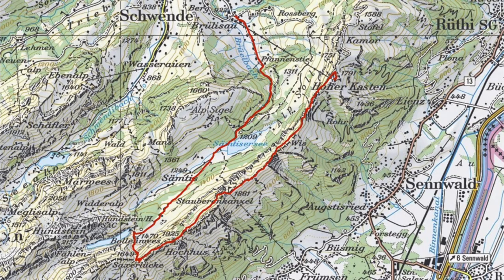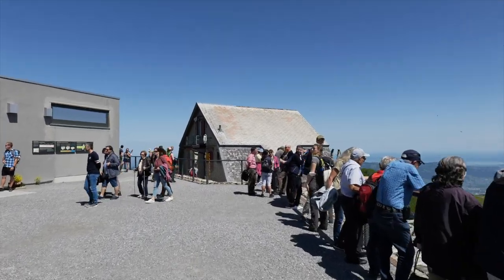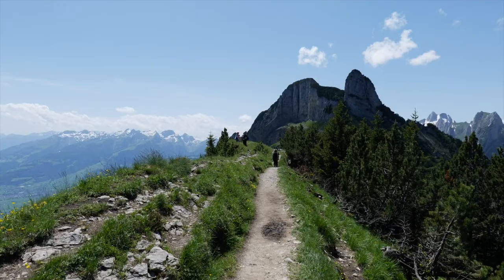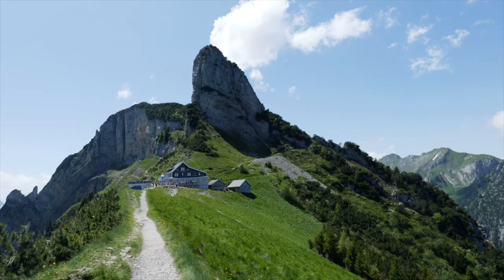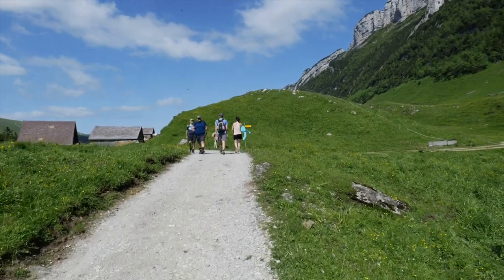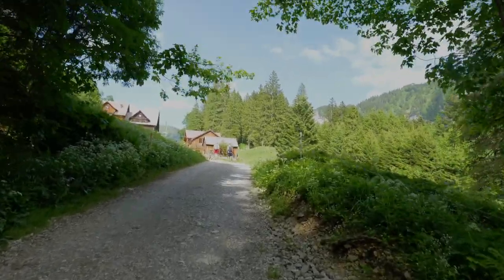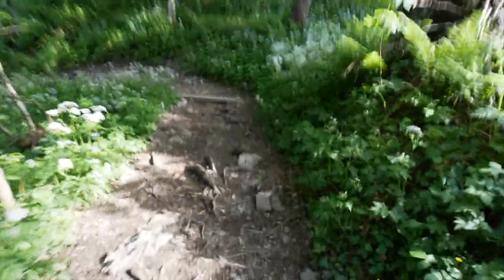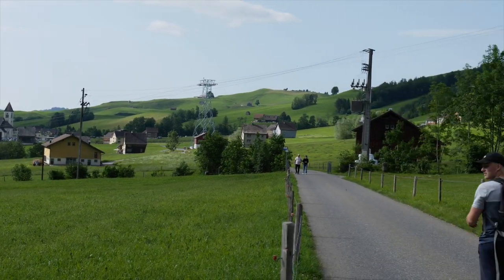Most beautiful Swiss Hike: Alpstein Saxerlücke (Appenzell) | CH Hikes (Ep 52 | Tour 29 WA) Lumix S5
During the COVID 19 Pandemic, I rediscovered my passion for walking and my interest in Swiss nature. At the same time, I also became interested in learning 'run and gun' videography and vlogging.  Therefore I decided to make a series of videos to combine these interests.

On most of my journeys, I am accompanied by my dog, a Stabyhoun (Friese Stabij),

In terms of equipment, I use a Lumix S5 with the Panasonic 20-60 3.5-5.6 lens.

On Flickr, you can see the still pictures of my hike in high resolution